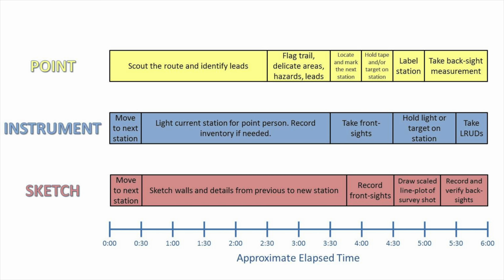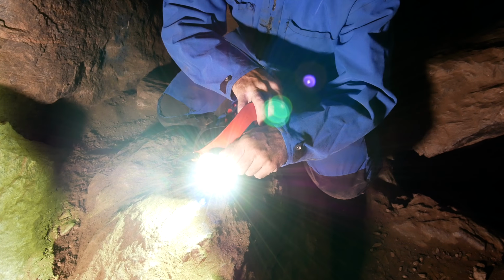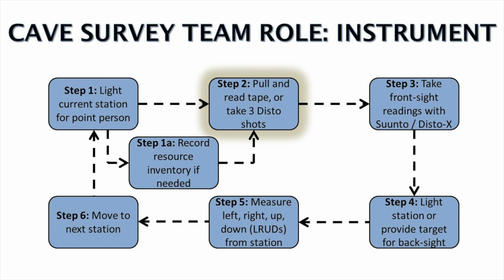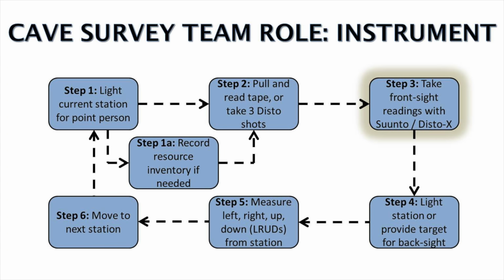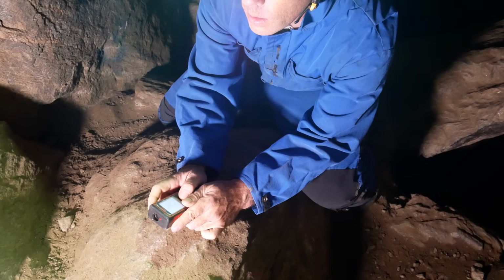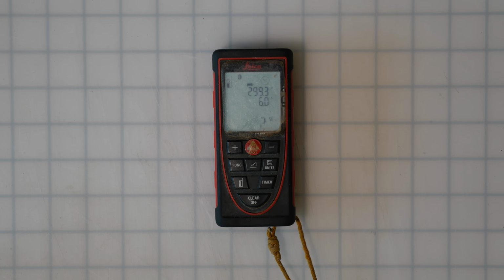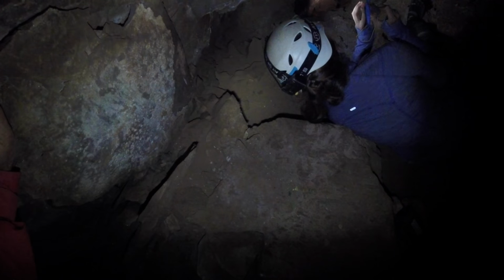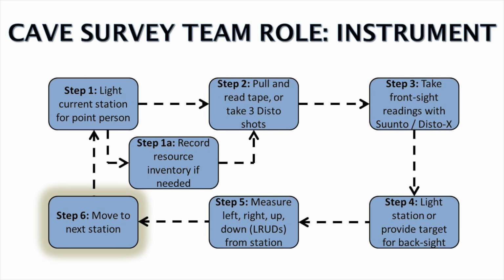Cave Survey - Instrument Person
Caving Vlog #28
Part 3 of 4 in the series of videos on cave survey team roles. This video covers the job and responsibilities of the instrument or front sight person.